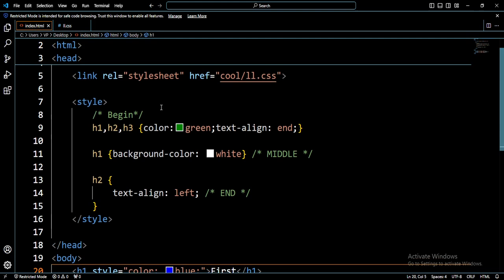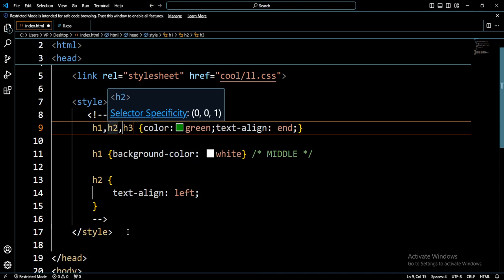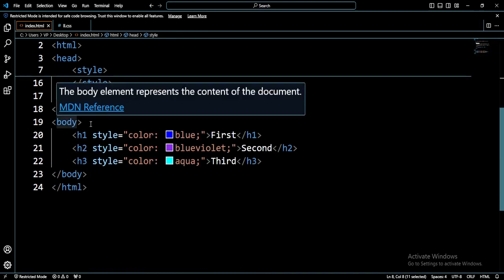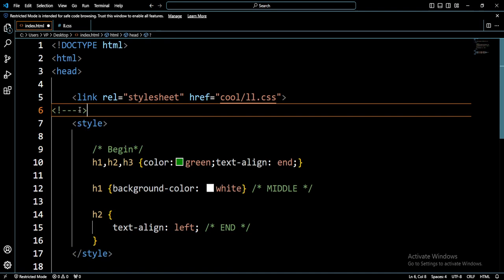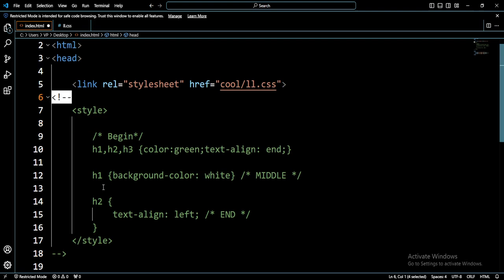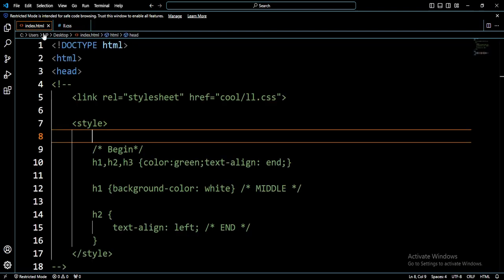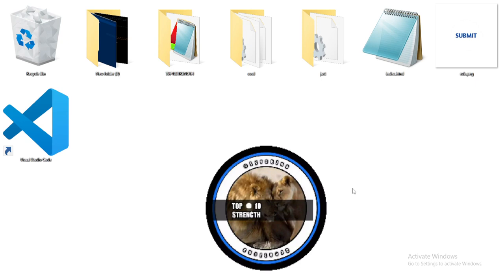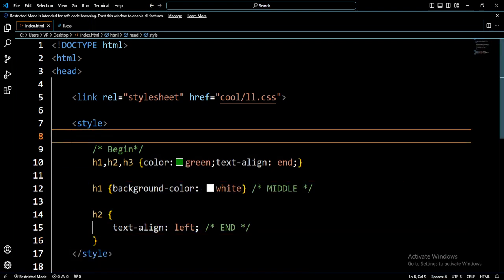Html CSS Tutorial for Beginners to Advance: 21 HTML & CSS - Html Comments possible in CSS or not